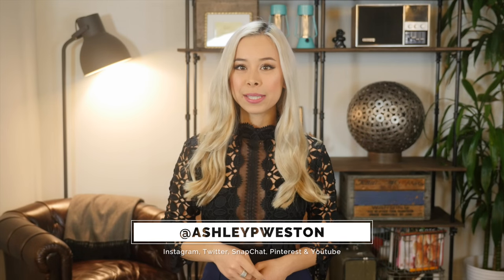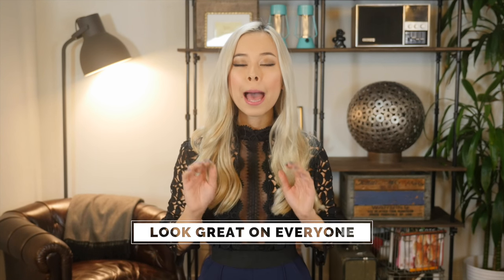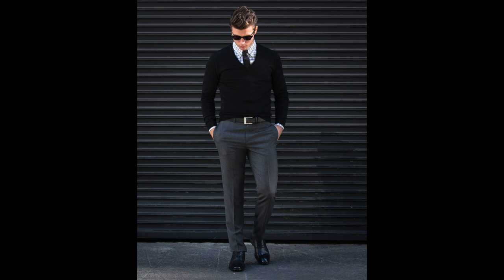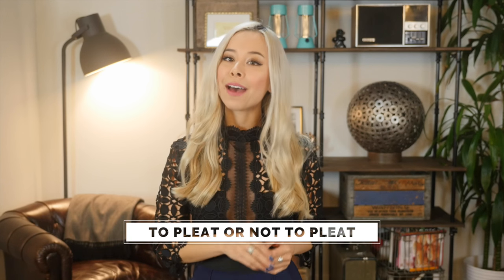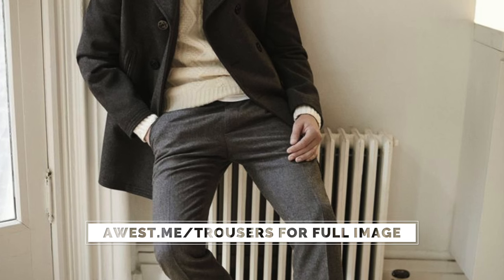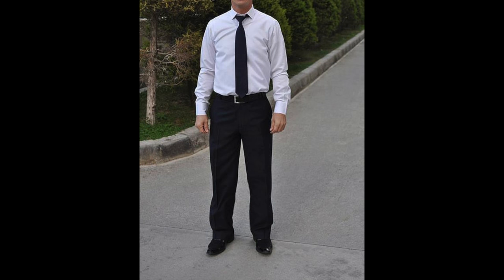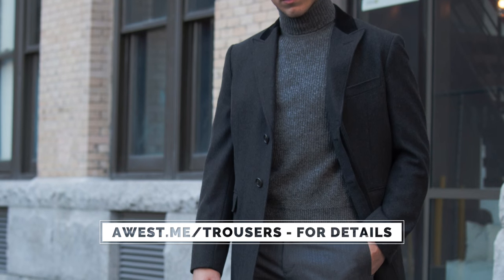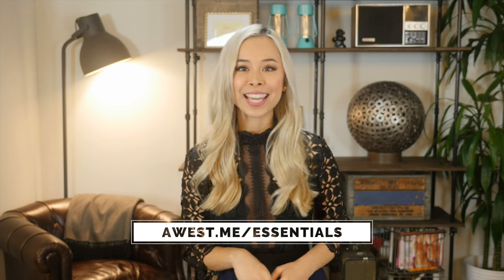Wool Trousers and Pants - Men's Wardrobe Essentials - Dress Pants, Slacks, Dress Trousers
- for my article for product details, outfit inspiration and more.